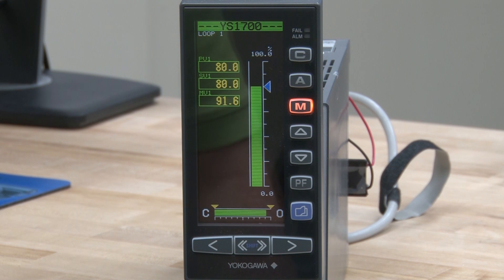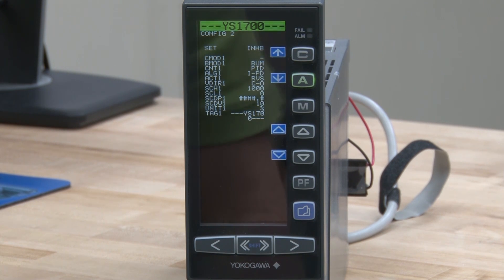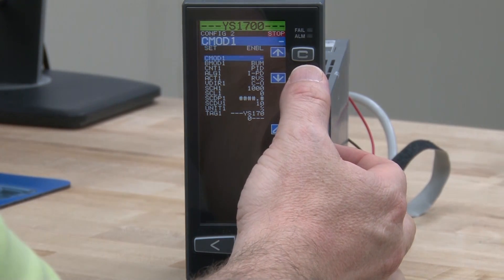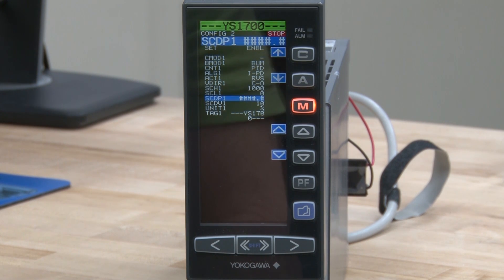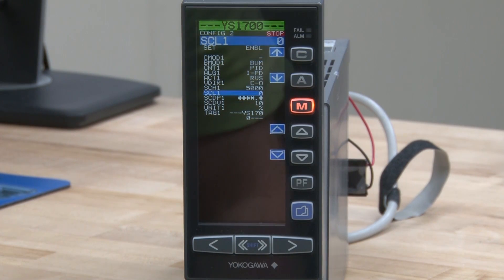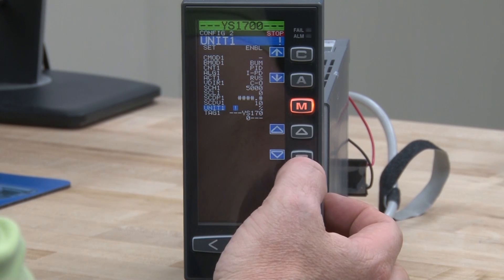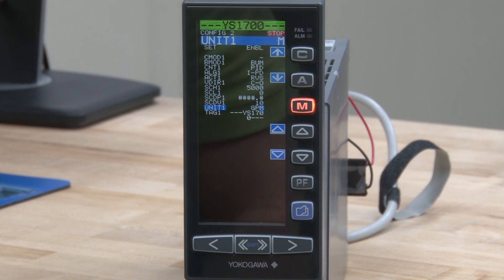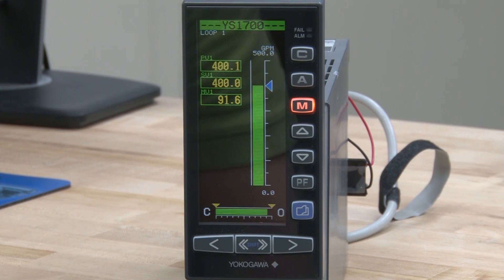Scaling YS1700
Changing the process variable scaling on the YS1700 controller.